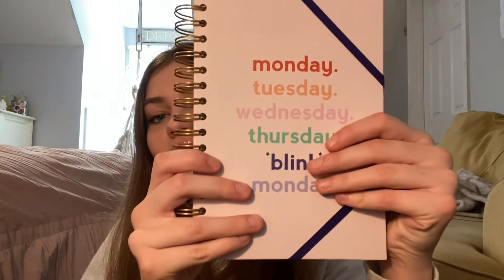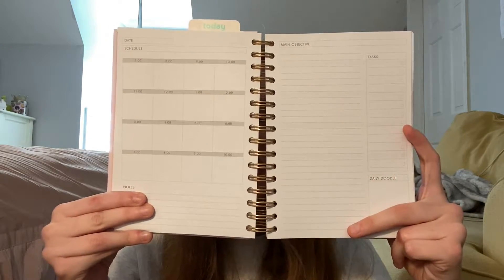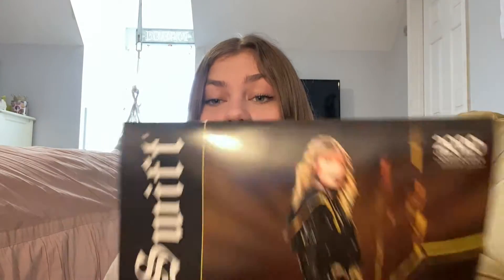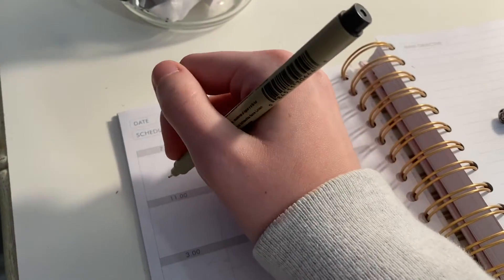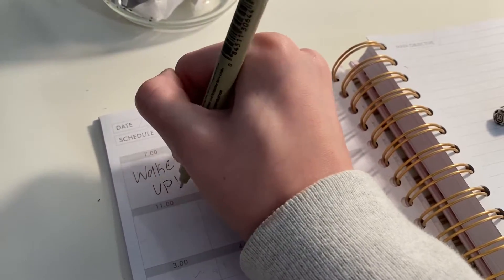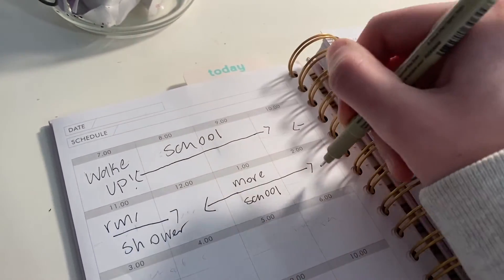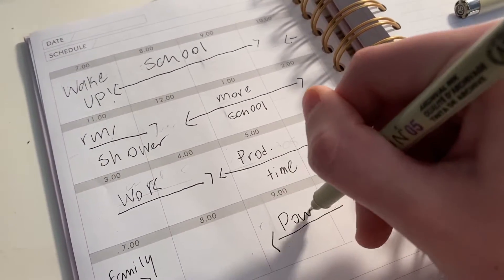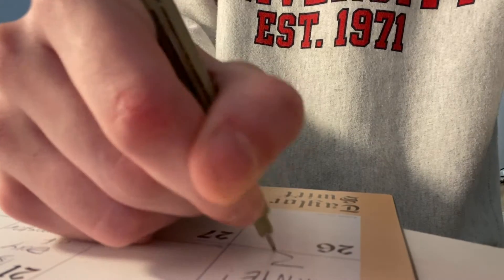Organizing my day for online school and 2020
I’ve been on break for a month and it’s time to reset and be productive again! Today I spent some time planning some routines for my second semester of online school. I created a time blocking schedule, made a morning and night routine, and talked about some habits I want to implement in 2020.